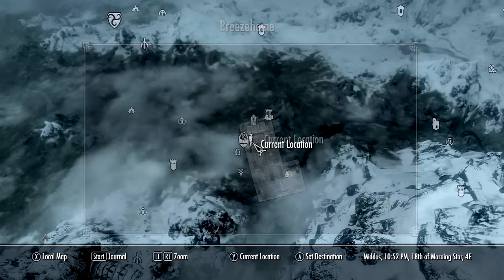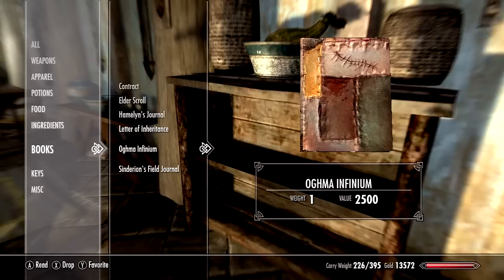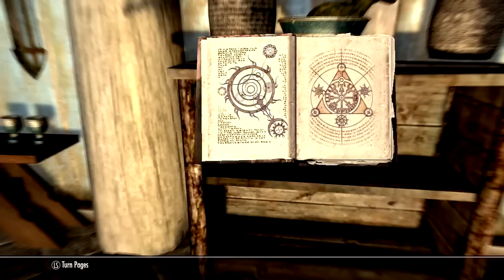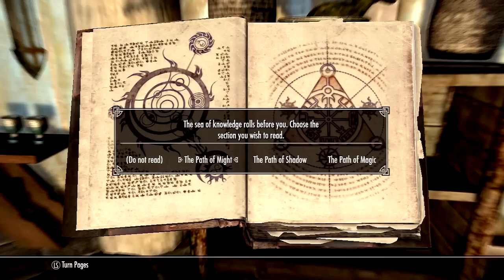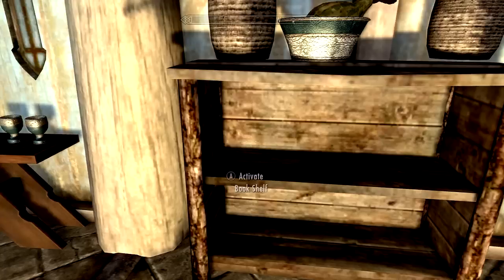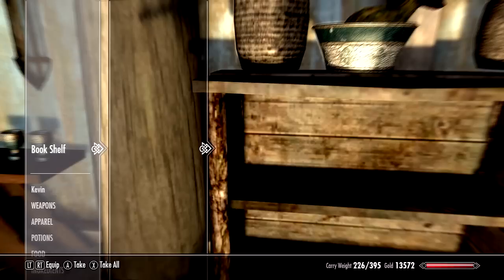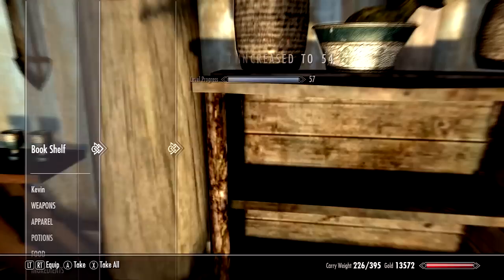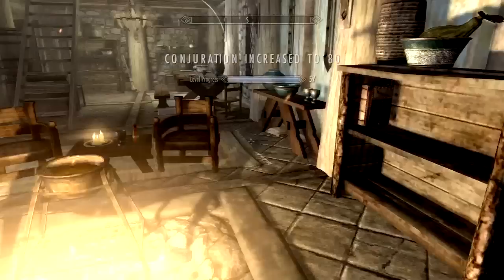Skyrim: LEVEL 100 GLITCH [100 ALLSTAT within 5 Minutes!] Oghma Infinium Exploit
This video will show you how to get to level 100 in every stat within 5 minutes guarenteed.

You will need the book named Oghma Infinium and a bookshelf in your house.